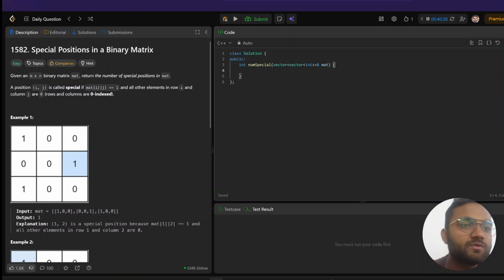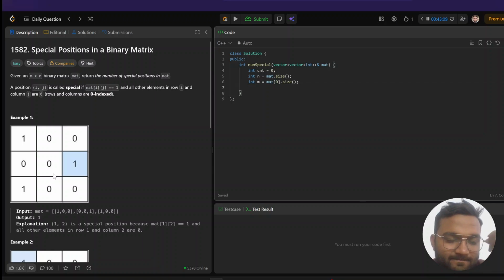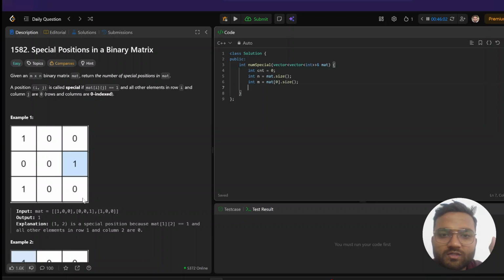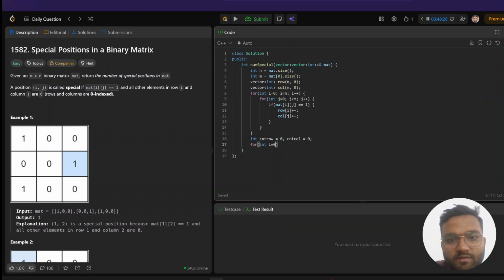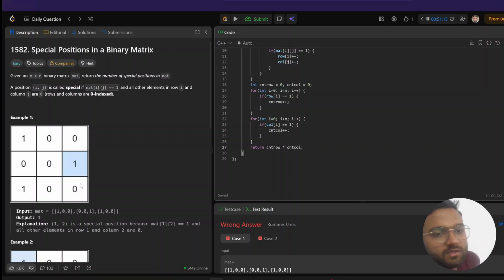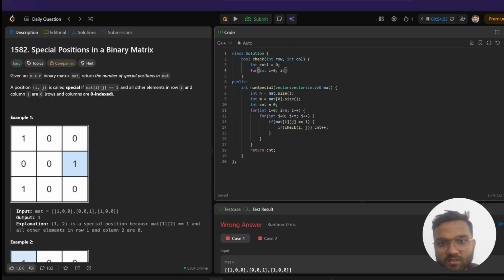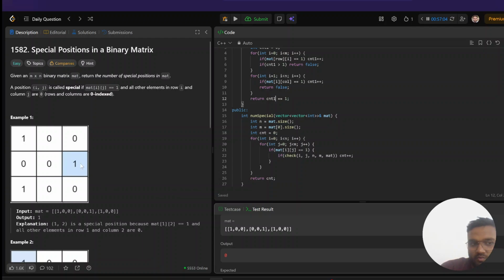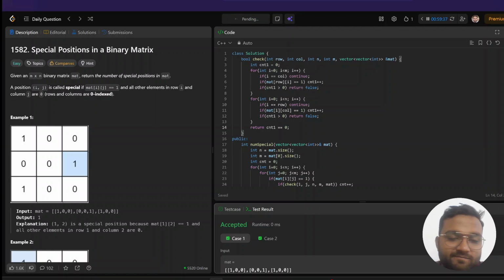Most People (me also) Overthink This Matrix Problem | LeetCode 1582 Explained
In today’s Daily LeetCode challenge, we solve Problem 1582:
"Special Positions in a Binary Matrix".

A position (i, j) is called special if:
• mat[i][j] == 1
• All other elements in row i are 0
• All other elements in column j are 0

In this video we break the problem down step-by-step and
build the logic using a simple row and column counting approach.

This is a great beginner-friendly matrix problem often asked
in coding interviews.